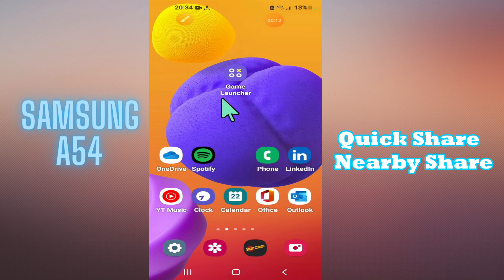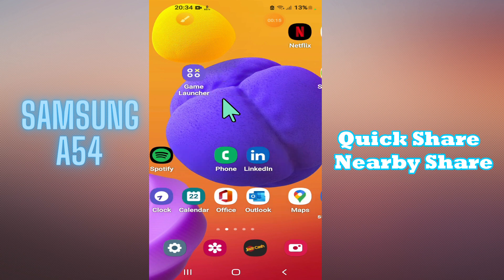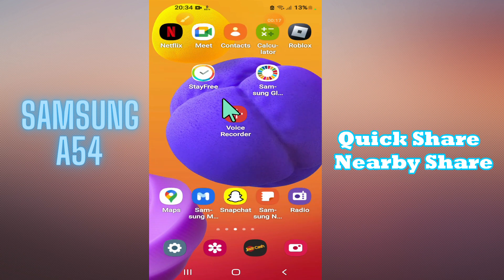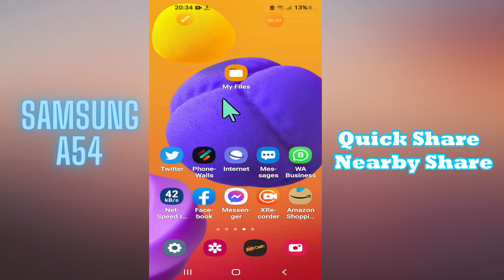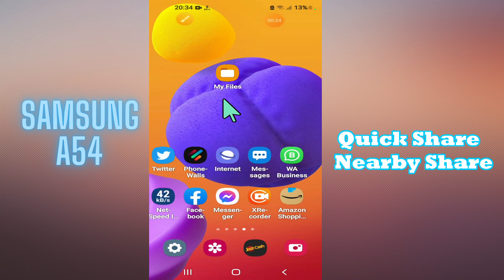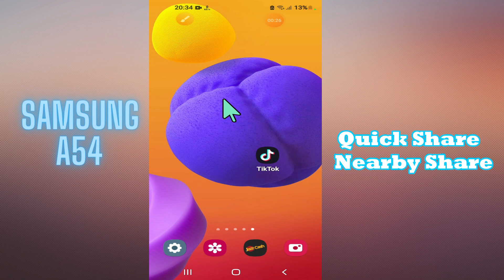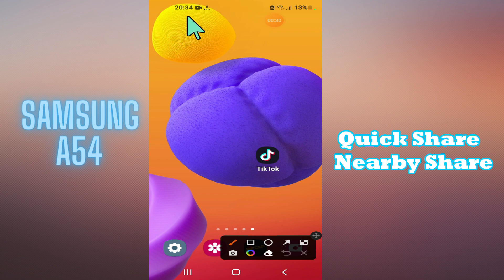How to Quick Share Nearby Share || Sharing settings Samsung Galaxy A54